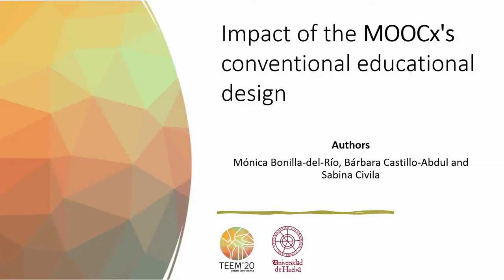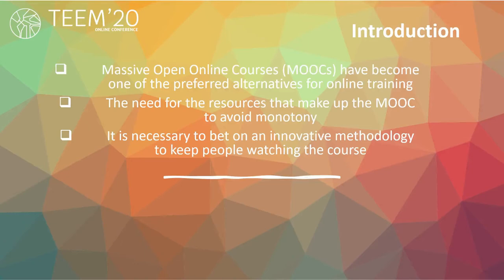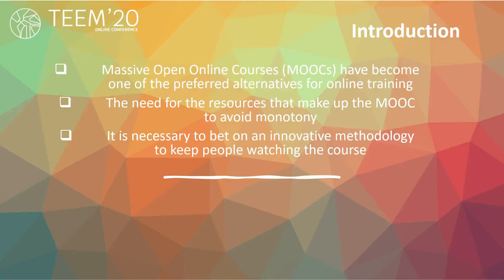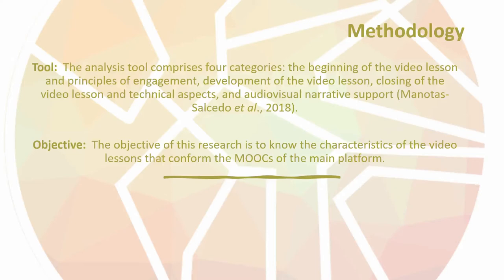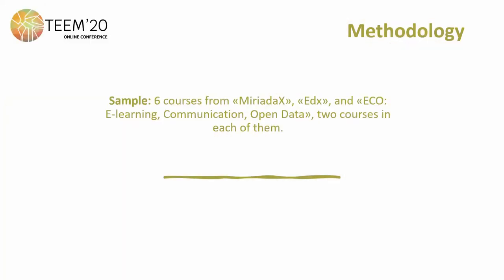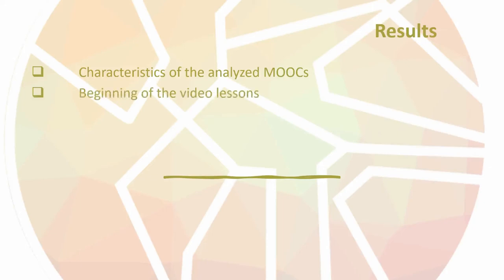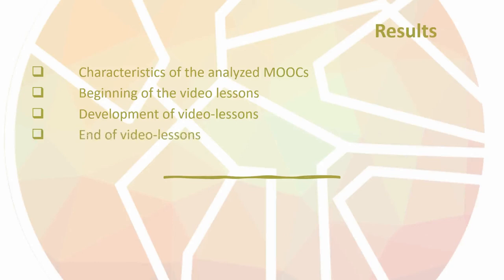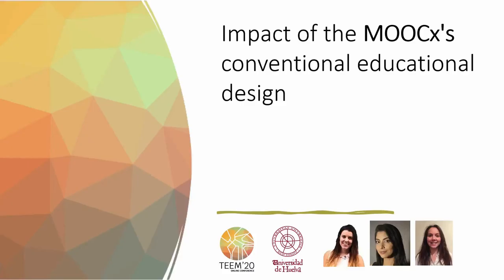Impact of the MOOCx's conventional educational design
Authors: Mónica Bonilla-del-Río, Bárbara Castillo-Abdul and Sabina Civila

How to cite this work:
Bonilla-del-Río, M., Castillo-Abdul, B. and Civila, S. (2020). Impact of the MOOCx's conventional educational design. In F. J. García-Peñalvo (Eds.), Proceedings of the 8th International Conference on Technological Ecosystems for Enhancing Multiculturality (TEEM 2020) (Salamanca, Spain, October 21-23, 2020)